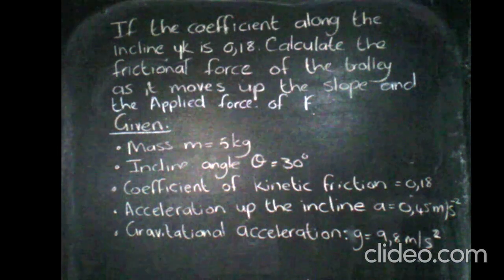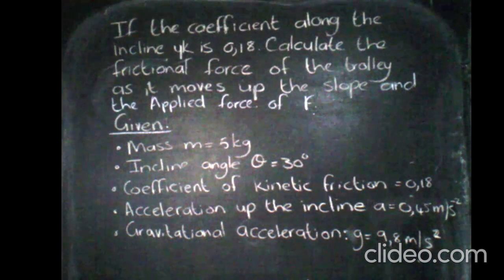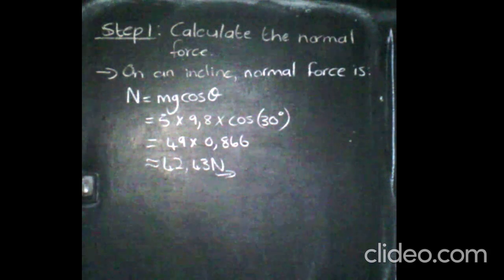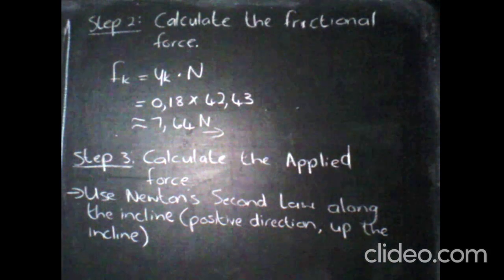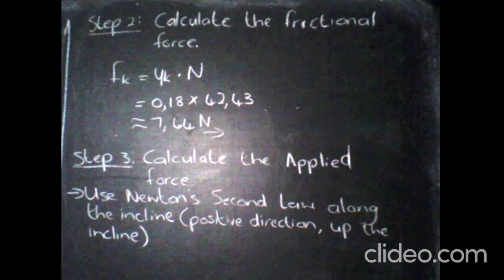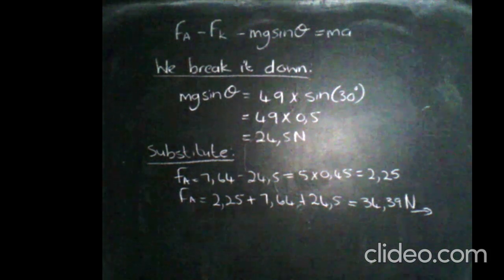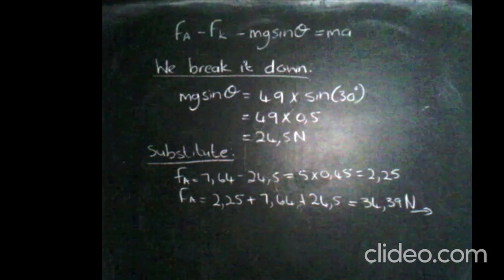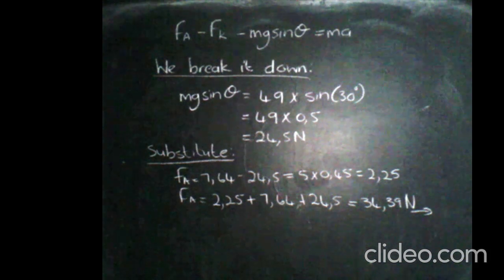Calculating normal, frictional and applied force